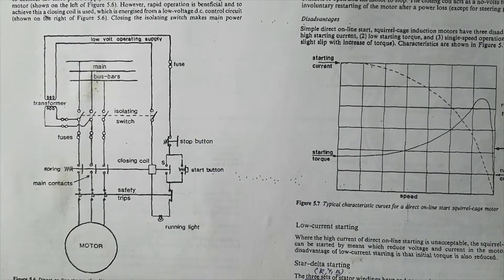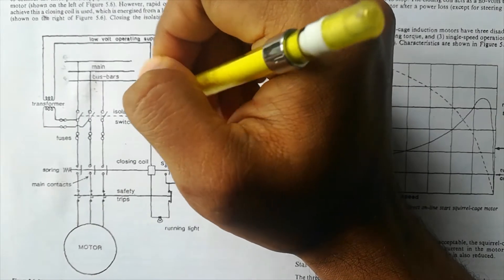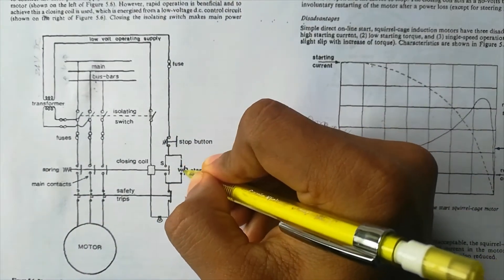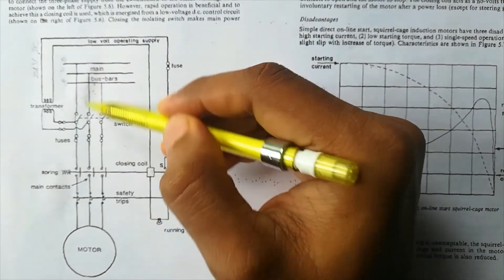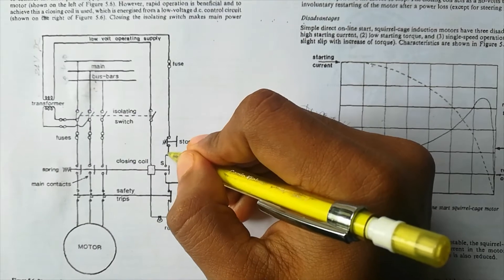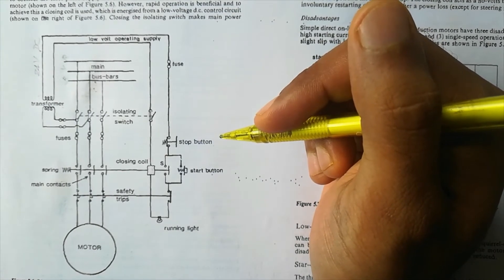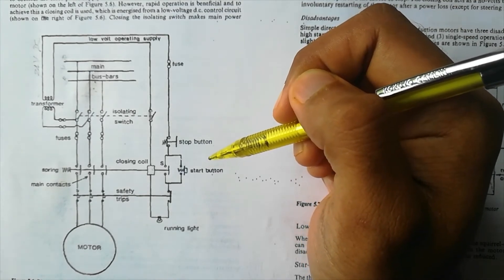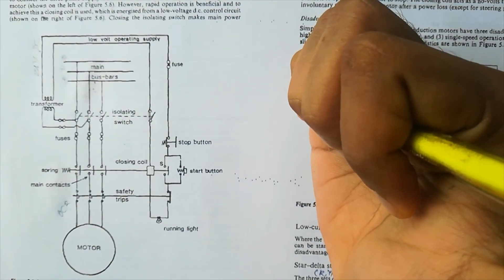Working of Direct online starter or DOL starter onboard ship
This video is about the working of a Direct online starter in a three-phase supply.